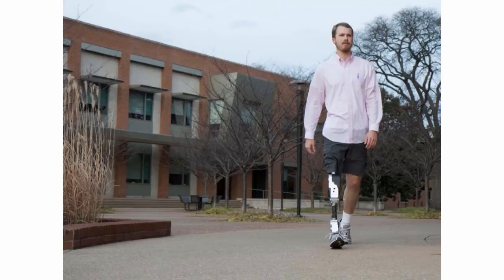2014 Vanderbilt GSC 3MT Finalist: Brian Lawson - Power and Intelligence in Prosthetic Legs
2014 Vanderbilt GSC 3MT Finalist: Brian Lawson - Power and Intelligence in Prosthetic Legs